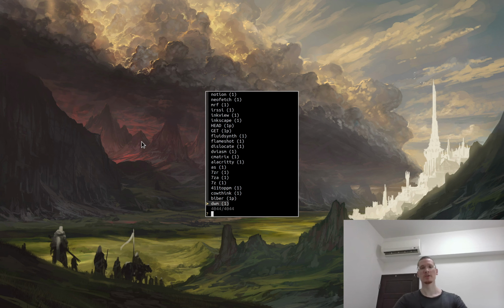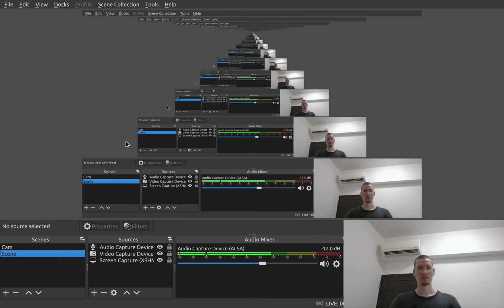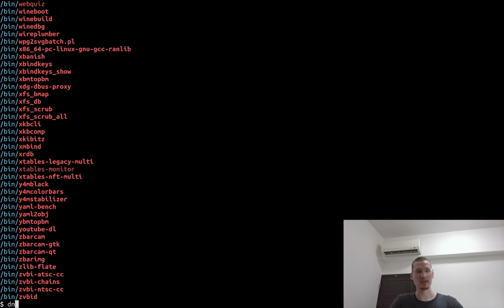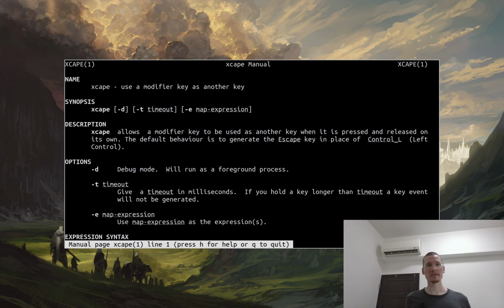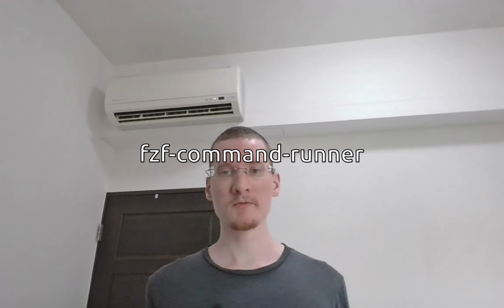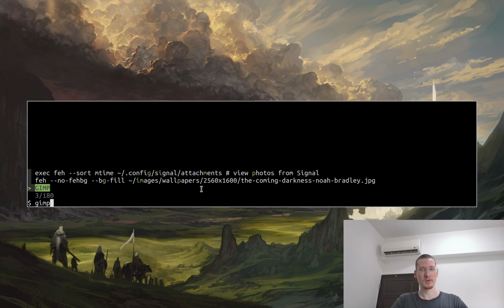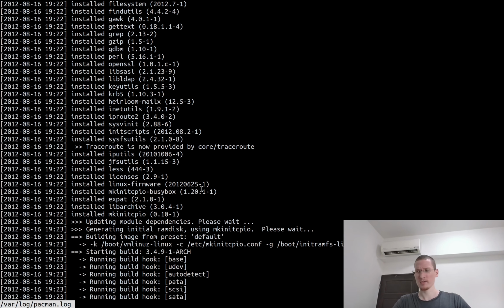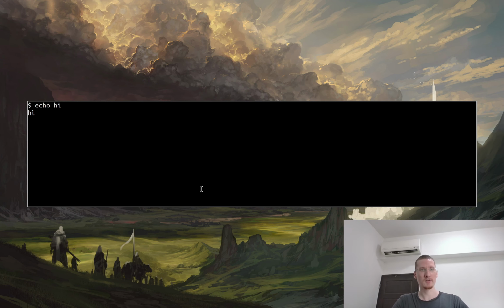Some Highlights From My Dotfiles